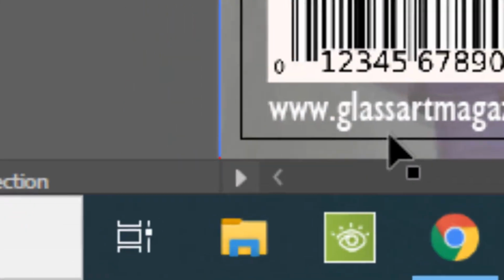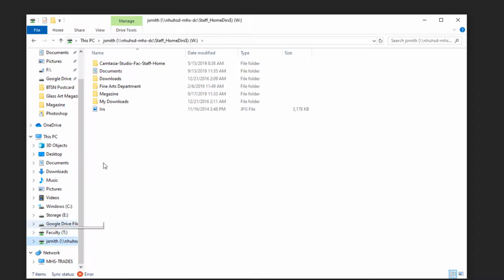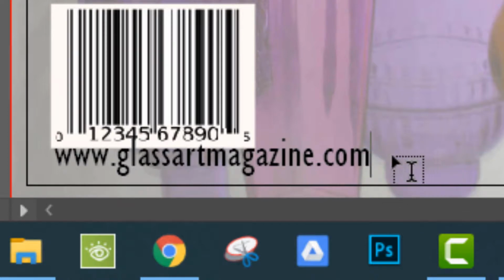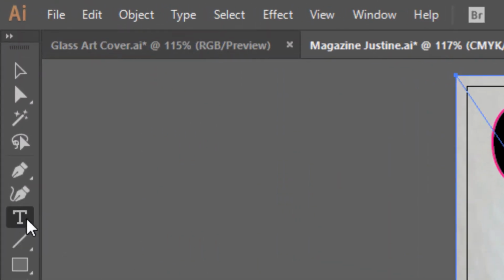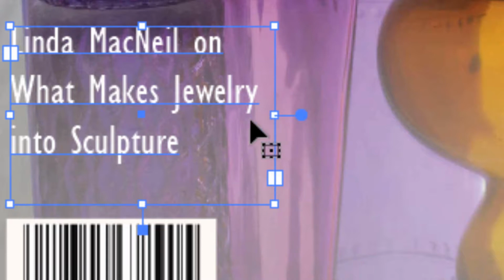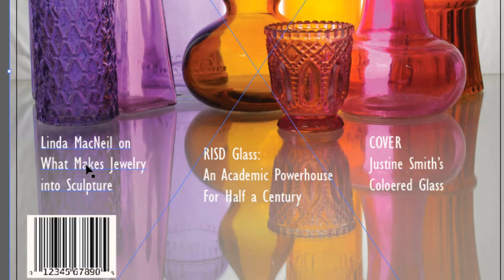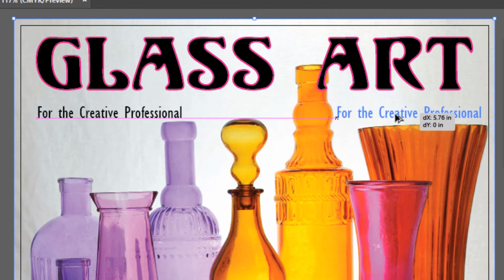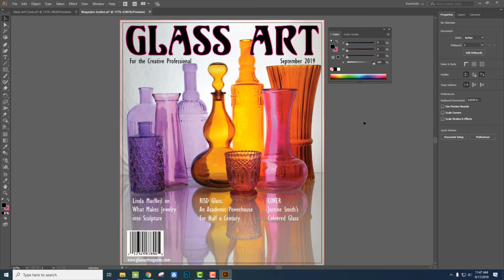Glass Art Magazine Video 3